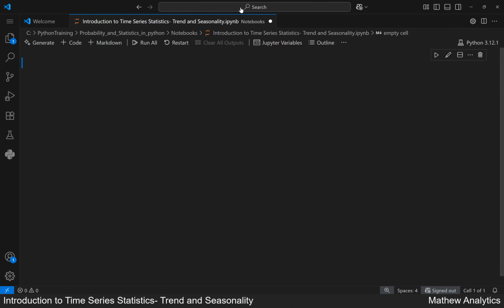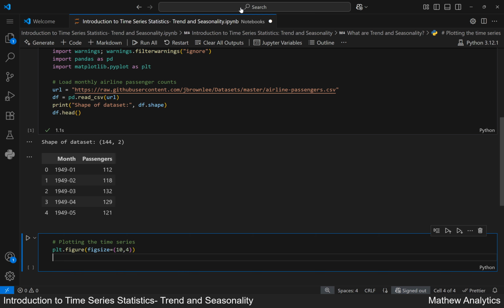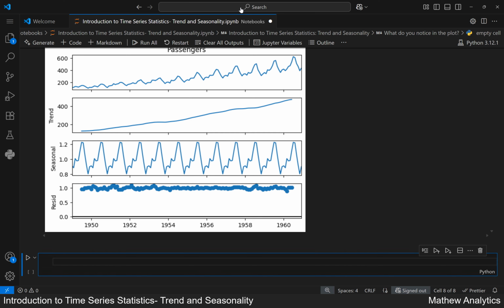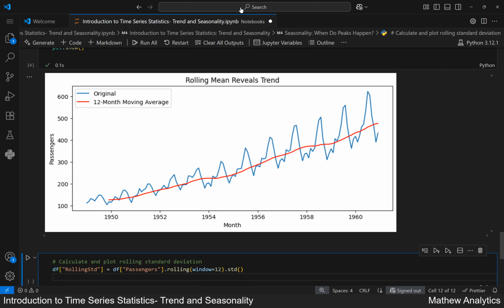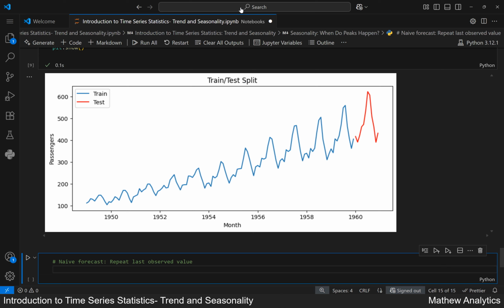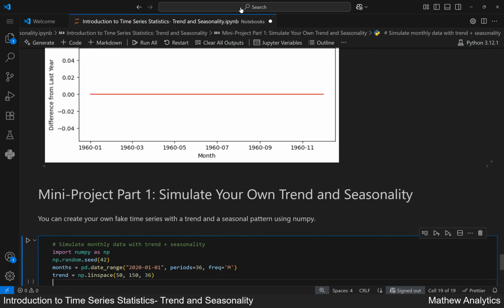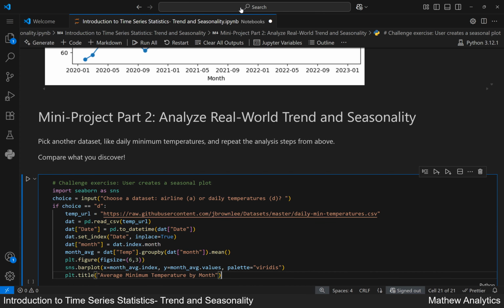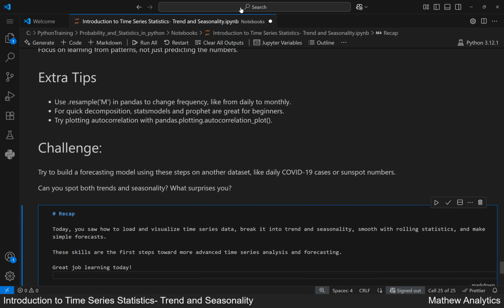Foundations of Time Series Analysis: Understanding Trend and Seasonality in Data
Learn how to analyze time series data in Python by focusing on identifying trends and seasonality. This tutorial covers loading real-world data, visualizing patterns, and decomposing series into their main components. You will also practice using rolling statistics, creating forecasts, and measuring prediction accuracy.

Follow along as we break down time series into trend, seasonality, and residuals, and apply these concepts to both airline passenger data and simulated examples. By the end, you will know how to prepare your data, spot key patterns, and apply best practices for time series analysis and forecasting.

00:00 Introduction to time series statistics
00:15 What are trend and seasonality
00:53 Loading the airline passengers dataset
01:59 Visualizing time series with line charts
02:58 Setting the date as index
03:24 Decomposing time series into components
03:58 Understanding trend, seasonality, and residuals
04:34 Comparing trend and seasonality on one chart
05:10 Interpreting the trend line
05:26 Identifying seasonality patterns
05:43 Adding a moving average for smoothing
06:29 Calculating rolling standard deviation
07:19 Summarizing seasonality with bar charts
08:00 Splitting data for forecasting
08:49 Creating a naive forecast
09:36 Measuring forecast accuracy with mean absolute error
10:06 Checking seasonality stability
10:43 Simulating your own time series data
11:58 Analyzing a different real-world dataset
12:27 Practicing with another data set
14:06 Best practices for time series analysis
14:39 Extra tips for working with time series
15:02 Challenge: Try forecasting another dataset
15:26 Recap and next steps
15:52 Want more resources